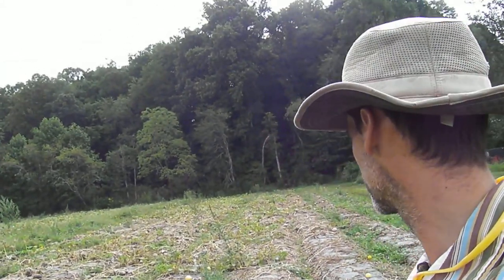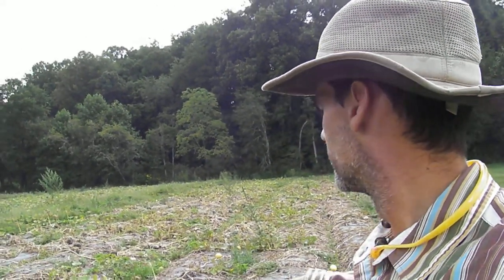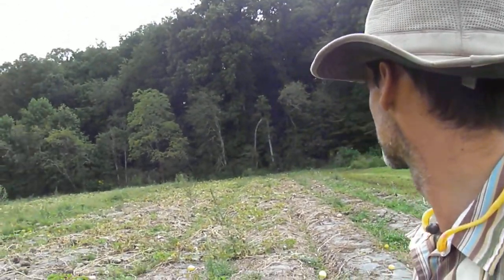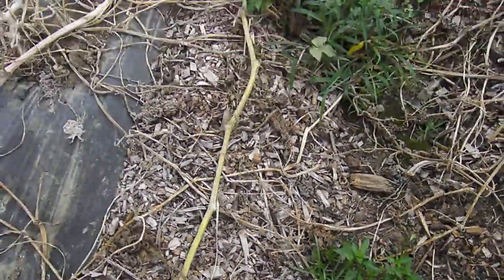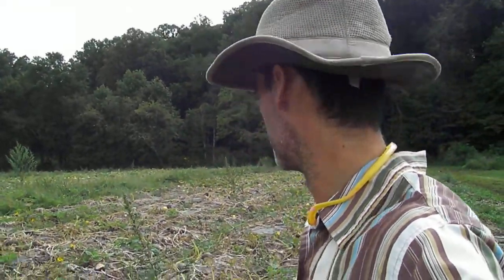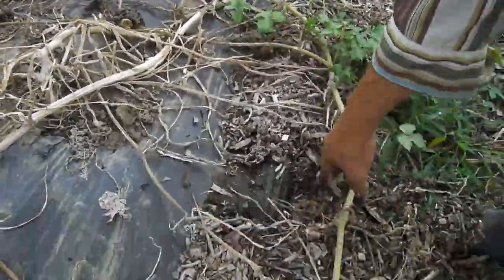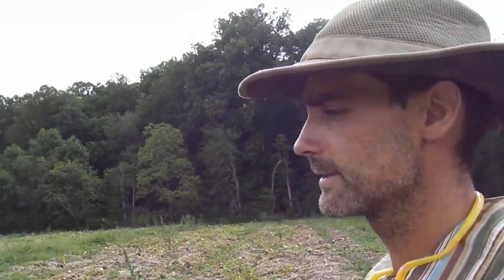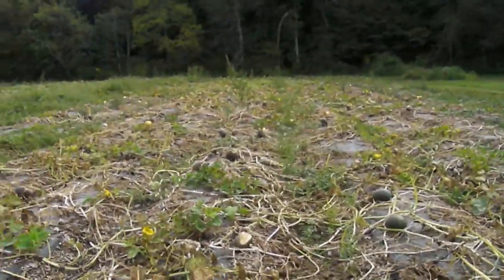Manure Spreader to Spread Wood Chips Between Beds of Plastic Mulch - 2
Follow-up Look at the Use of Wood Chips for Weed Control Between Beds of Plastic Mulch in Organic Winter Squash.